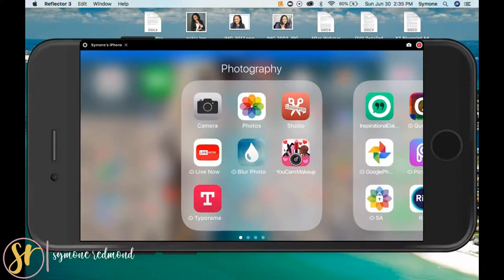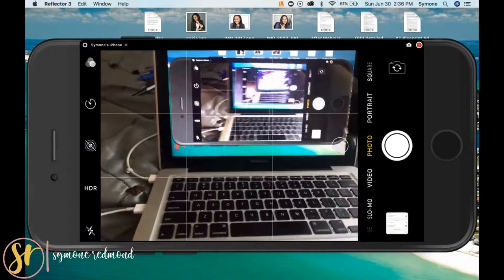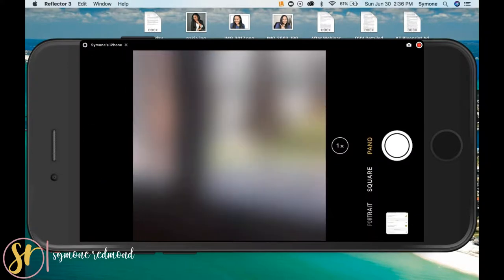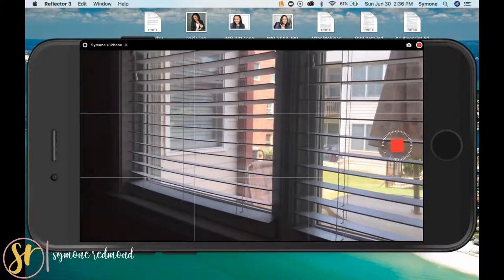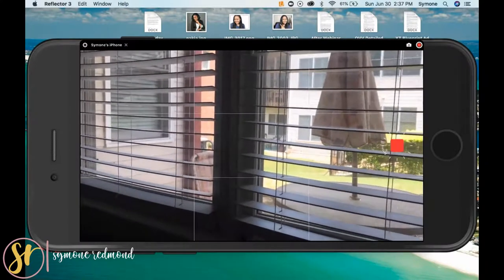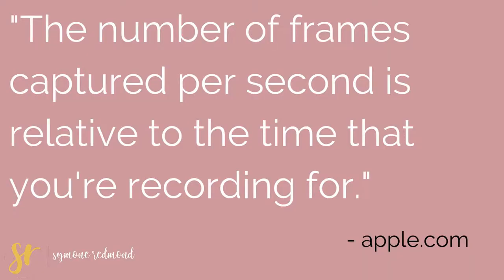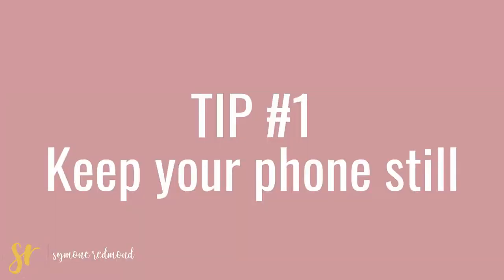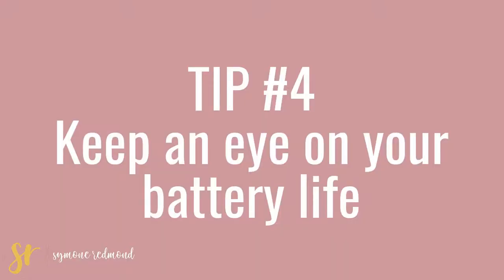How To Do Time Lapse Video On iPhone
HOW TO CREATE TIMELAPSE VIDEO ON IPHONE

In this video, Symone will share with you how you can create a time-lapse video by using your iPhone. Symone films all of her videos using her iPhone 7 Plus. Inside this video, you will also see examples of time-lapse videos that Symone created to share with you the number of frames per second each timelapse video has.

Timelapse video is a part of your iPhone camera settings and you can easily make these videos today! Once you learn how to create the timelapse videos, you will want to start making them whenever you can. Timelapse videos add a little extra something to your videos and it's a great way to show how you've improved with your camera and editing skills.

Take a look at the video and I'll see you in the comments below!

Download my YouTube Channel Audit Checklist for tips on how to become more visible to your YouTube audience in 10 easy and simple steps!

Camera Used To Make This Video
iPhone 7 Plus

Tripod
ESDDI Camera Tripod

---Be sure to follow me on your favorite social media platform!---